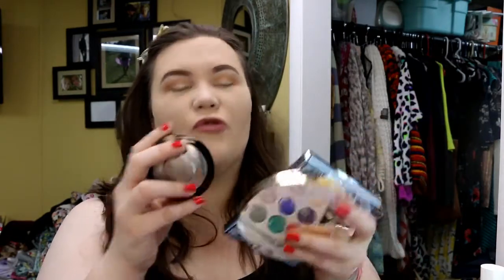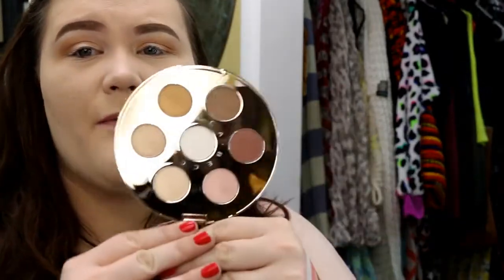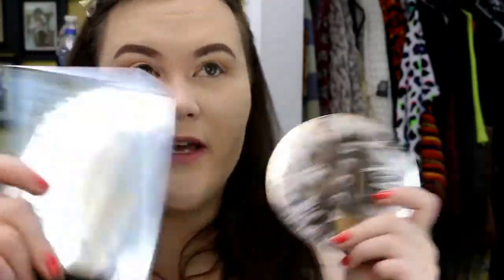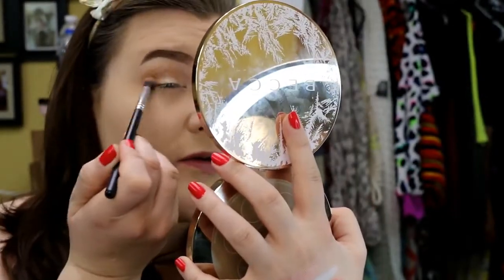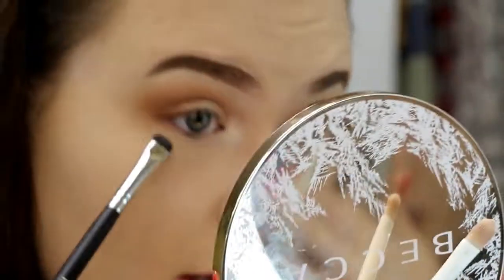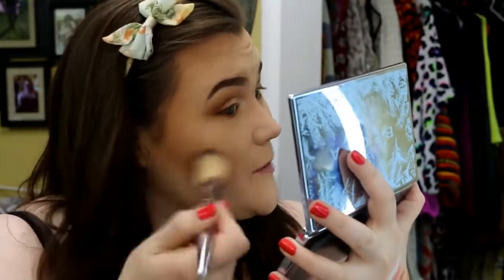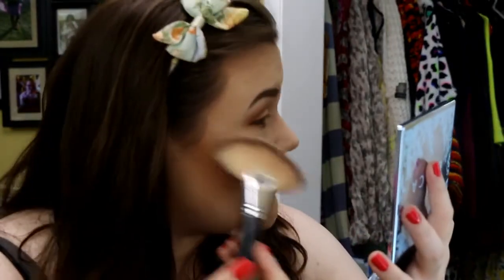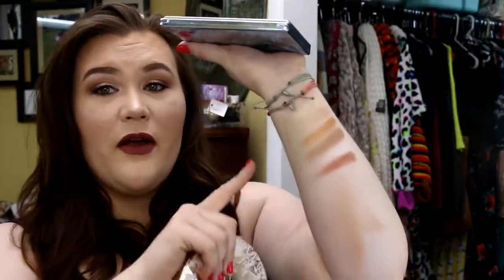NEW! Becca Apres Ski Glow Collection- Thoughts, Swatches and Try On!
Hello lovely people! What did you think of these palettes?! By now so many of you will have had the chance to see them in store at Ulta or see them online and I am dying to know what you all thought of them- sound off with your thoughts/opinions below!!!